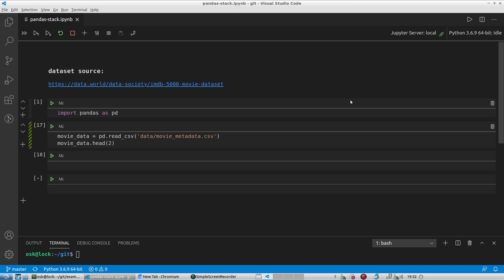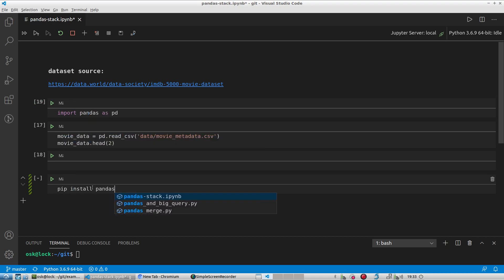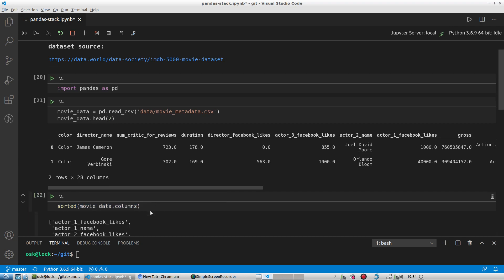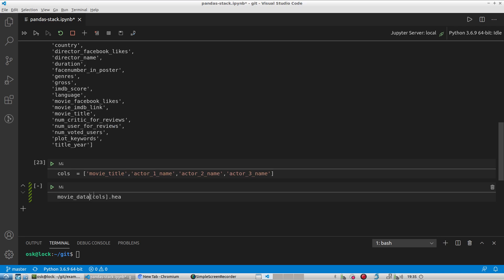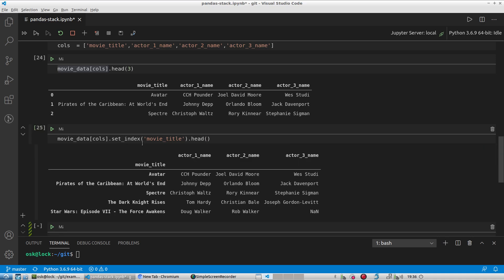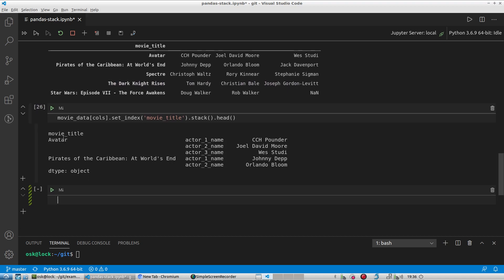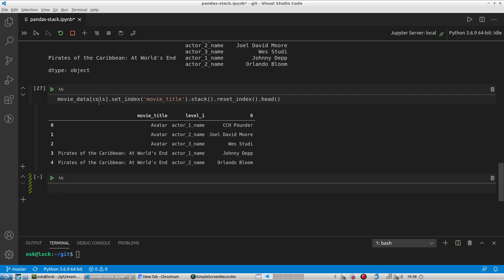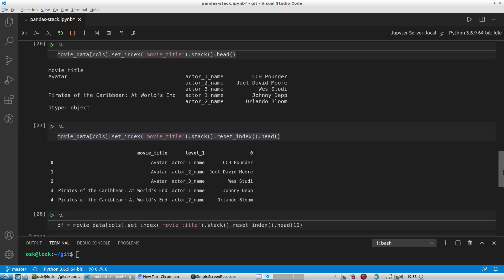Pivot or Transpose Multiple Columns using Python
This video provides a step by step walk through on how to pivot one or more  columns to rows using the pandas libraries available in Python. When you need to make your large columnar table tall and skinny versus long and wide.